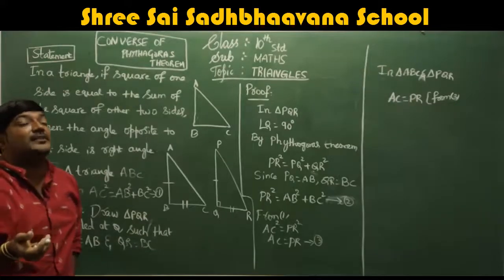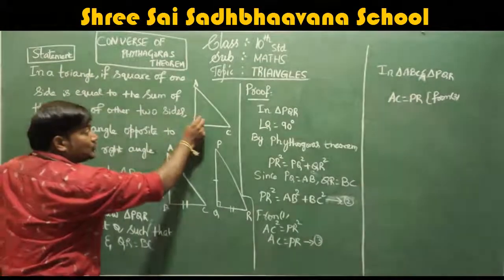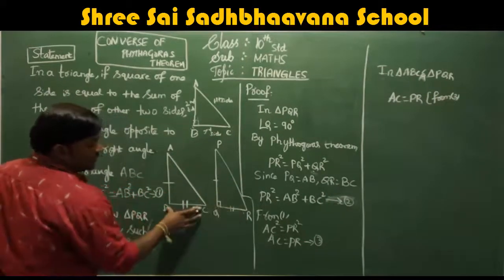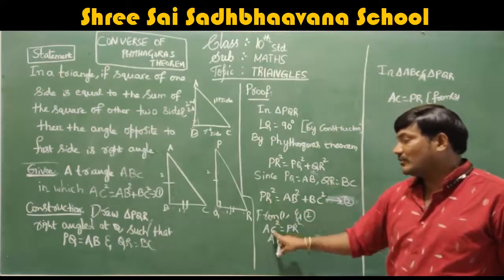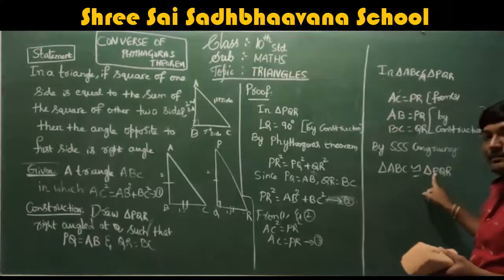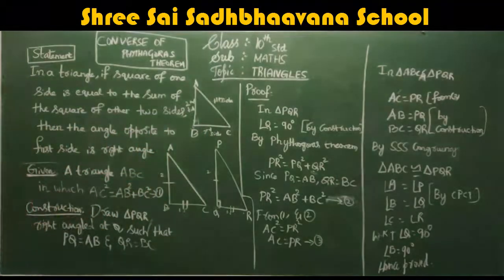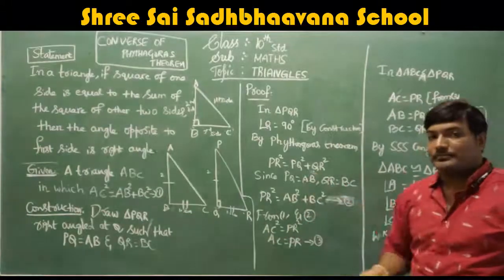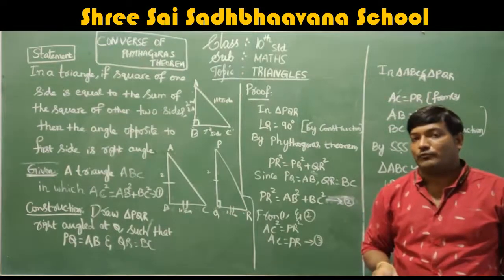10 TH STD MATHS TRIANGLES TOPIC CONVERSE OF PHYTHAGORAS THEOREM